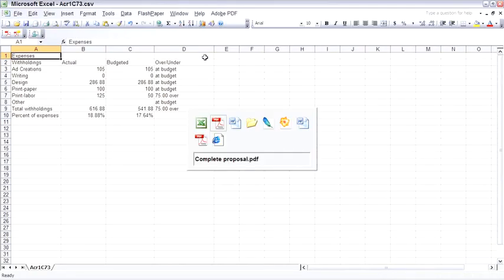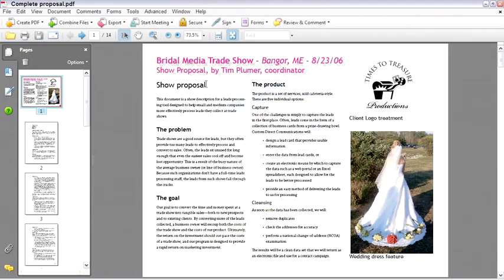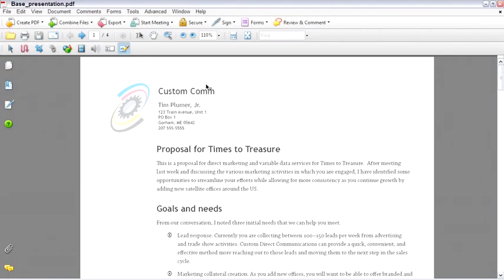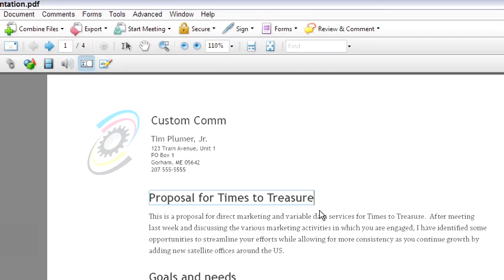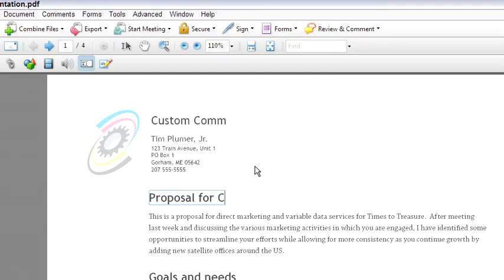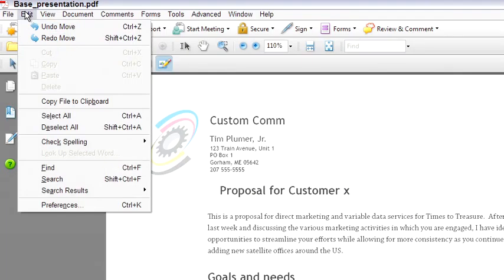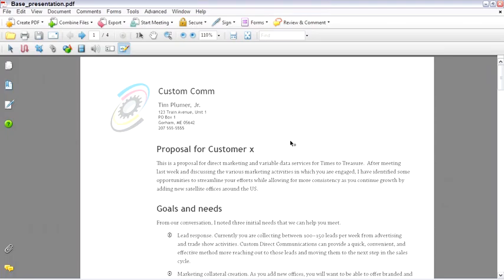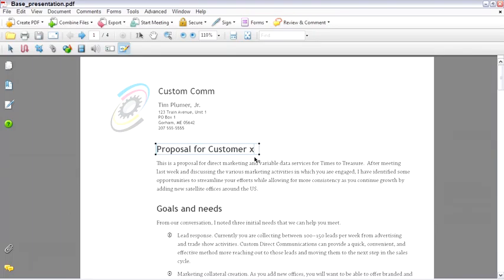TAC8QT P1 L08 T06